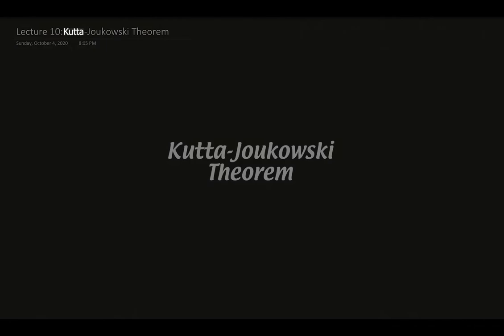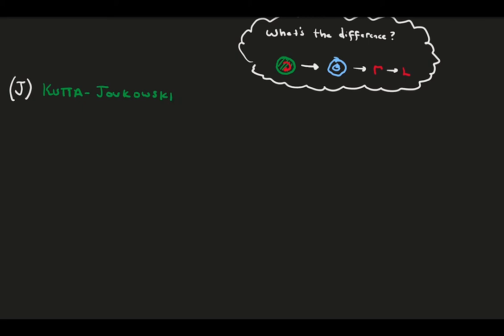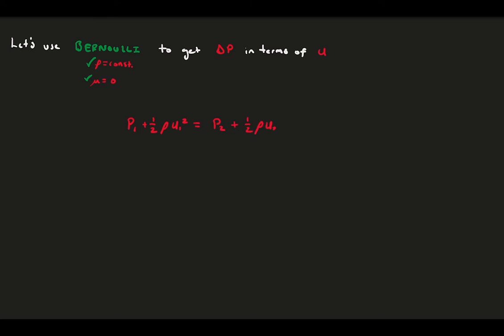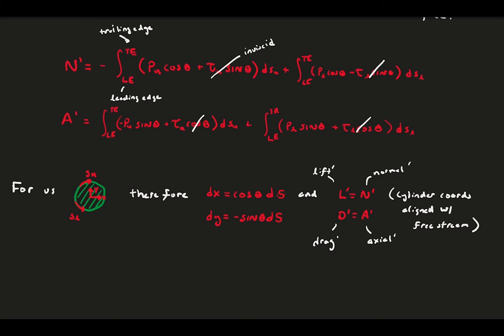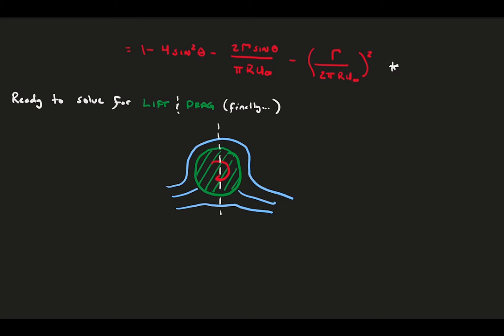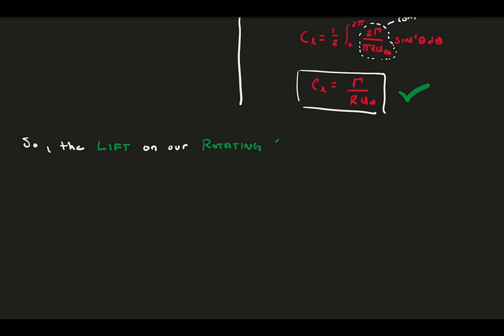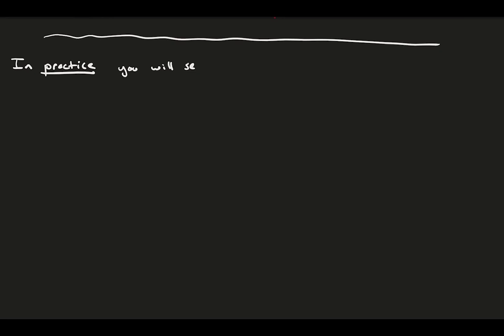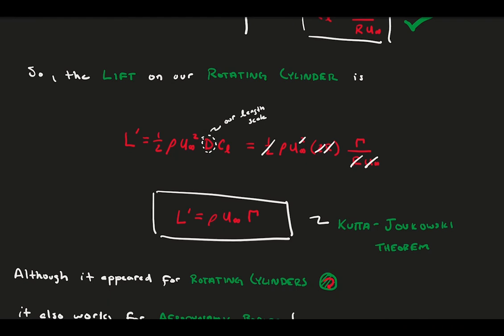Kutta Joukowski theorem [Aerodynamics #10]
In this lecture, we formally introduce the Kutta-Joukowski theorem. This is a powerful equation in aerodynamics that can get you the lift on a body from the flow circulation, density, and velocity. By taking a deep-dive into the rotating cylinder elementary flow, we derive the Kutta-Joukowski theorem through example.